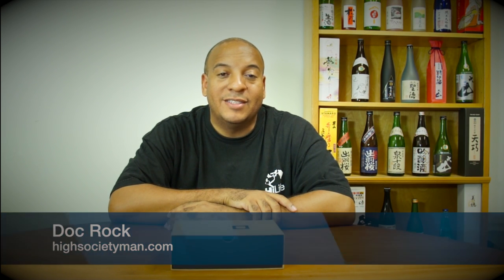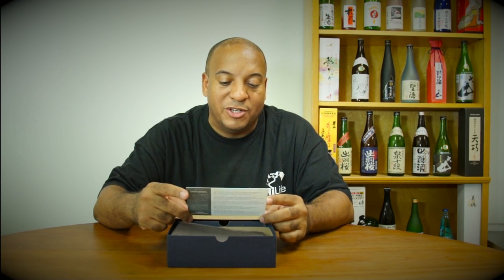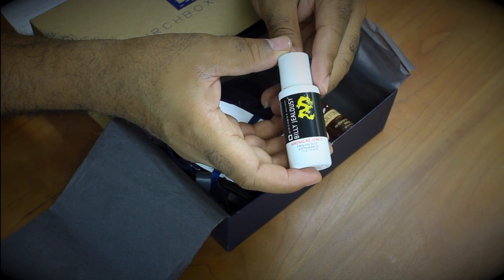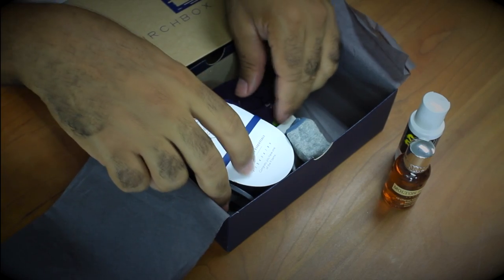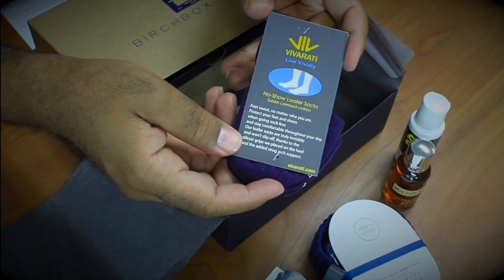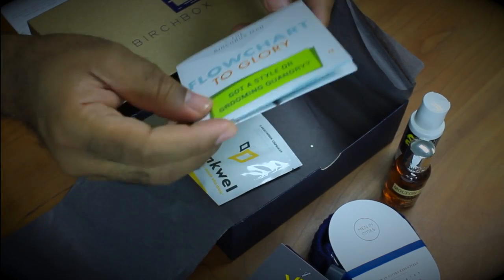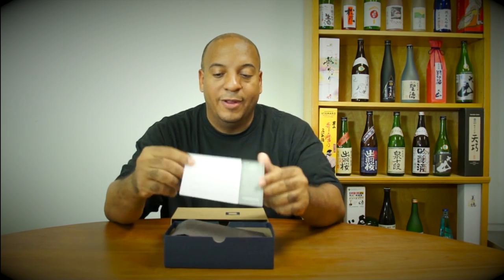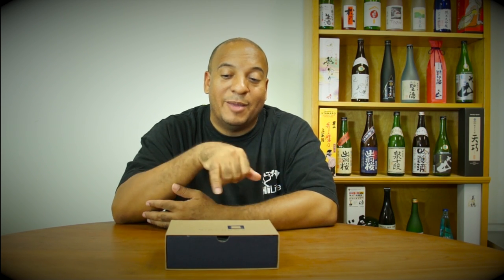Birchbox May Unboxing and Overview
In this month's Edition of Birchbox Men Sorry so late it got lost in my uploads under private. I still hope you find this useful.

### What Is Birchbox
Birchbox and a subscription based services that deliver health and beauty products and well as some men's finishings to it's members via the mail. In the average box you'll find samples of fragrances, shaving aids, grooming products, hygienic products and the occasional surprise like tie clips or pocket squares. Birchbox is a well dressed gentlemen's dream.

Men's products are normally a huge mystery and and buying these products can be a crap shoot. Birchbox looks to deliver a product discovery service that helps men find really good items they may not normally discover at their local department or men stores.